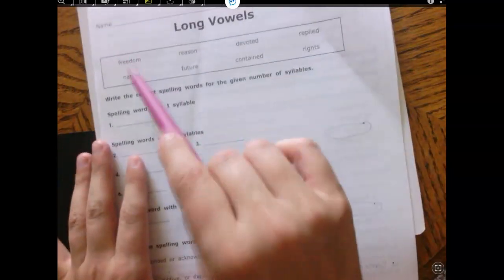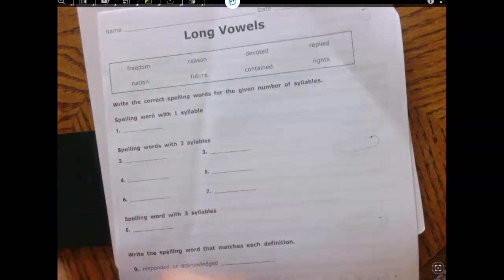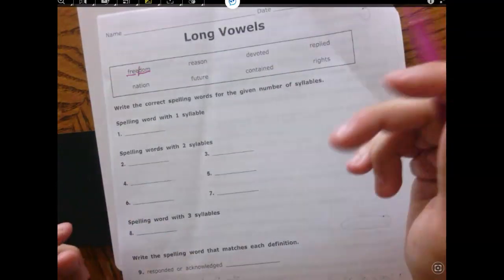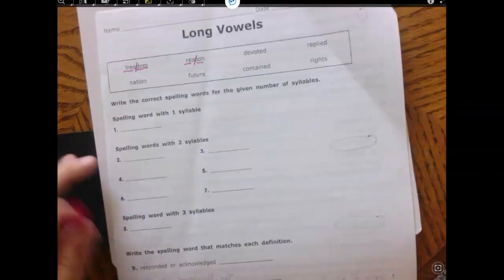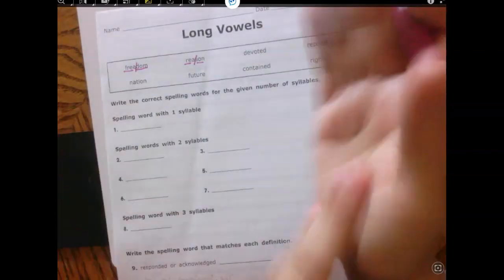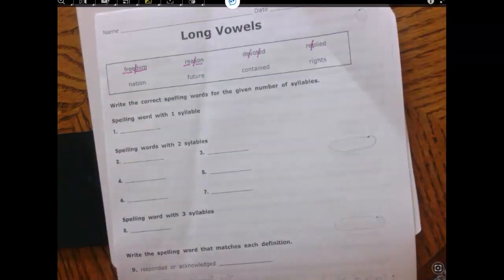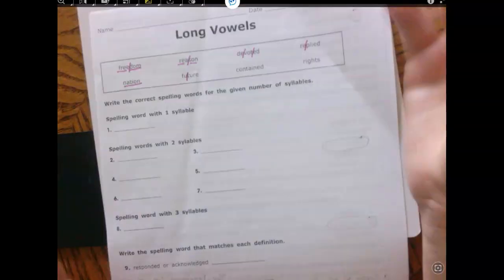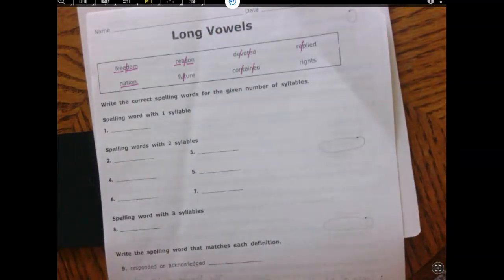Long Vowels, Commas